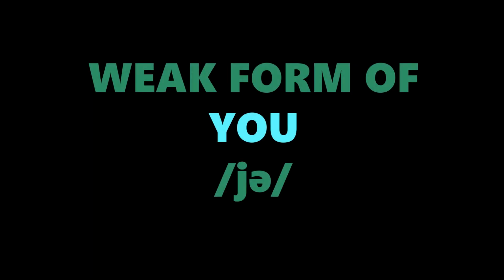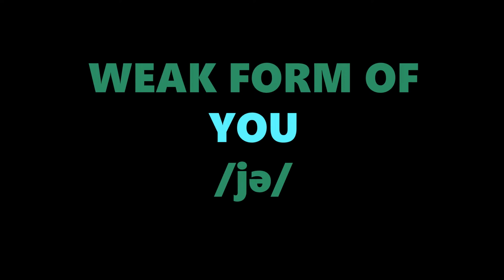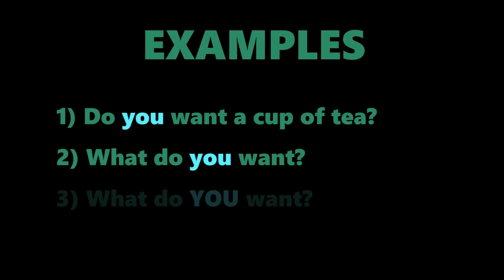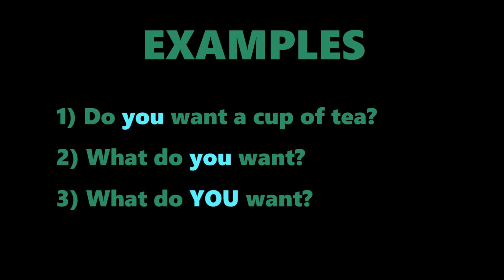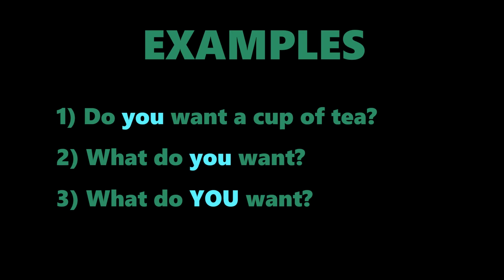How to pronounce the WEAK FORM of YOU in English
In this video you will learn how to pronounce the STRONG and WEAK FORMS of YOU in English.

We will think about what guides the choice between pronouncing the strong Vs weak form, and look at a couple of example sentences.